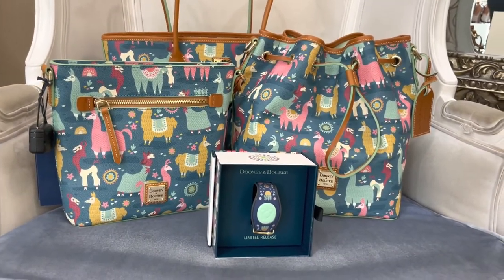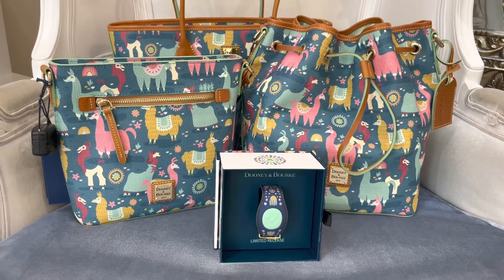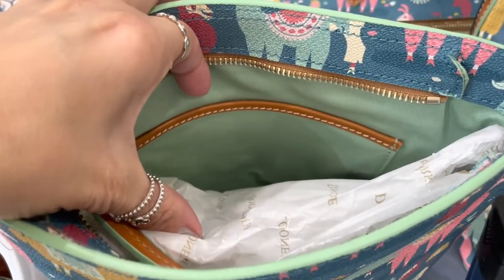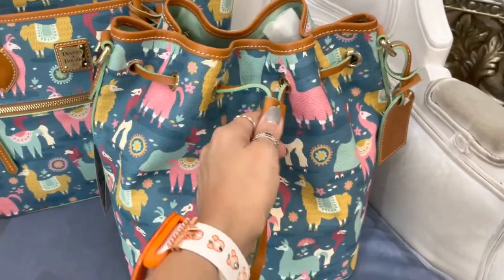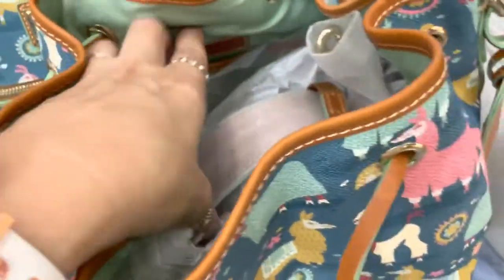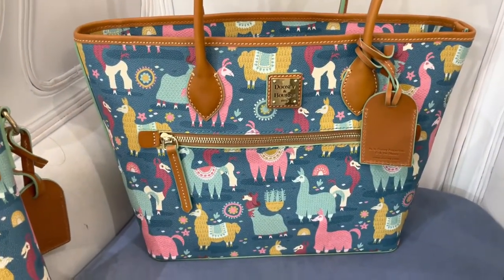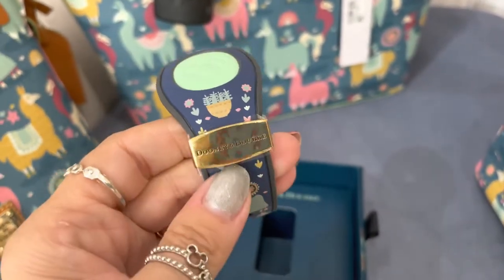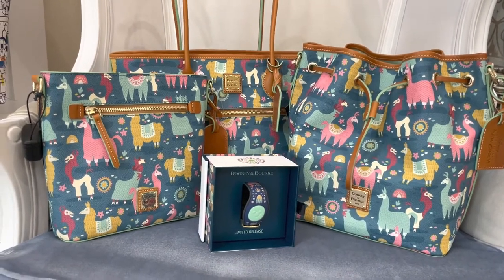The Emperor’s New Groove Dooneys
Llama, llama bring the drama in the new Dooney collection!